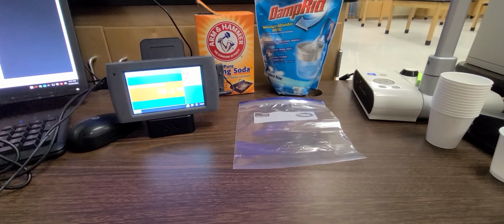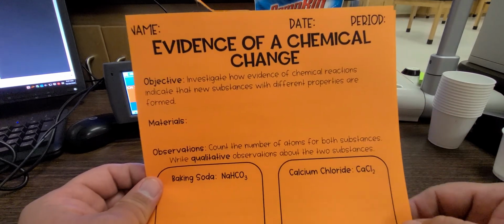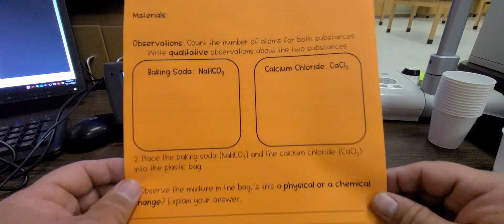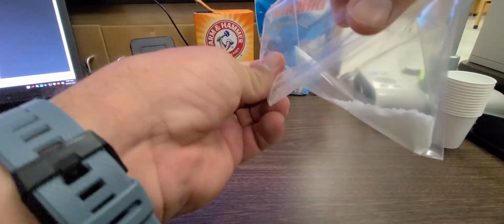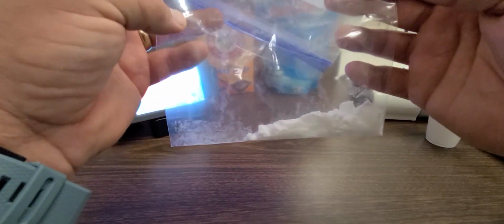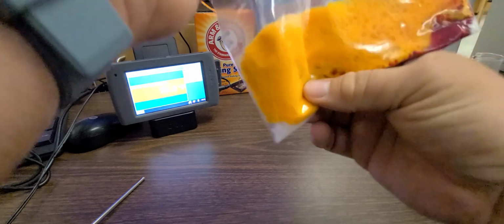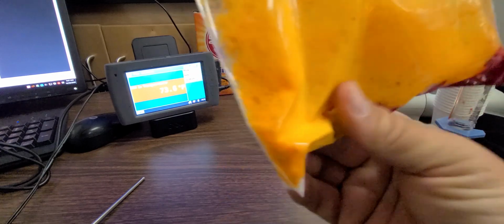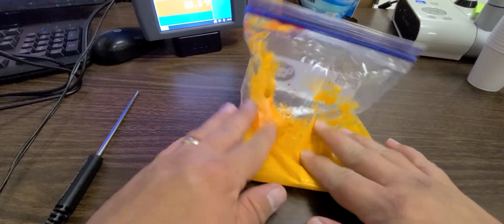Evidence of a Chemical Change Sodium Bicarbonate and Calcium Chloride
Video of It's In The Bag lab for 8th Grade Science.
Evidence of Chemical Changes